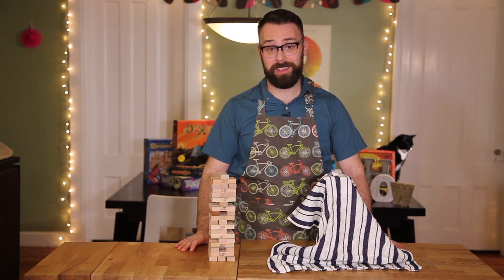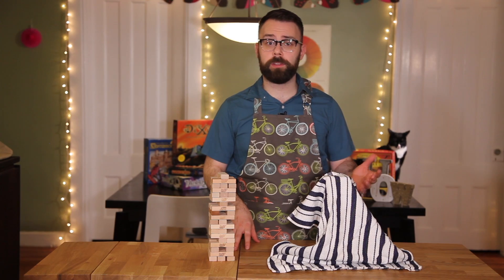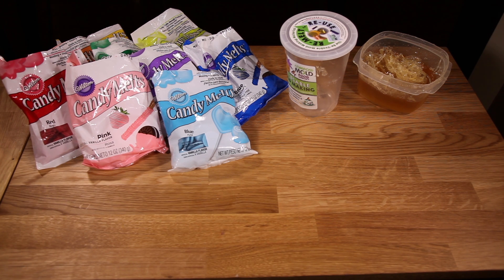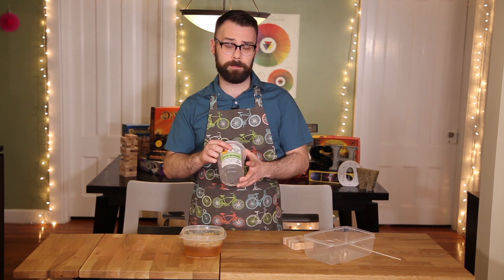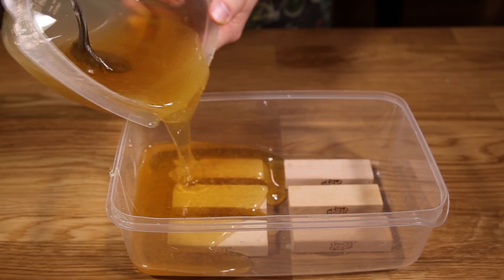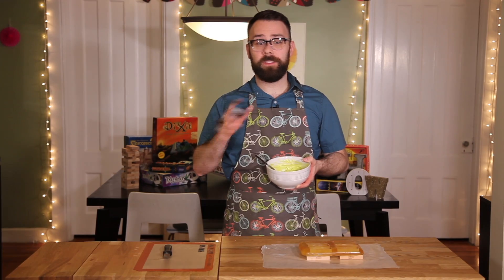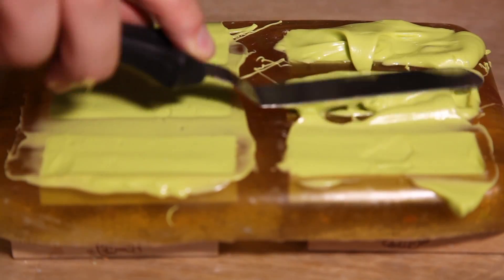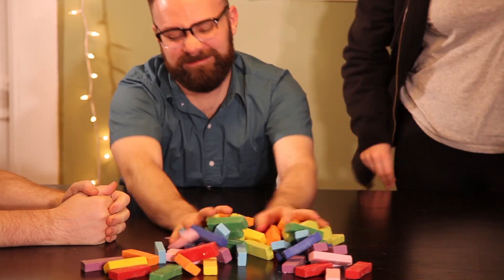RAINBOW CHOCOLATE JENGA, Fantasy Food Show - Episode 9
This week, I've created a whole game of Jenga out of chocolate!! To make it even more fantastic I've used a rainbow of colors to create my Rainbow Chocolate Jenga.

Created by Nick Cianfrogna

Music for this episode:
"The Monkey Island Band Returns" by Eric Matyas